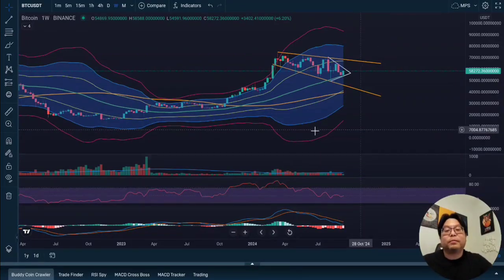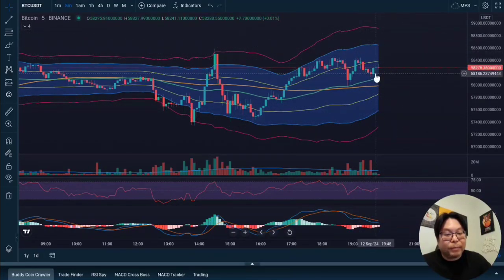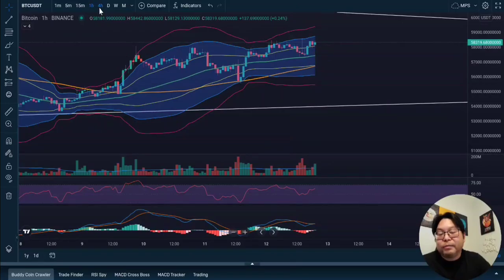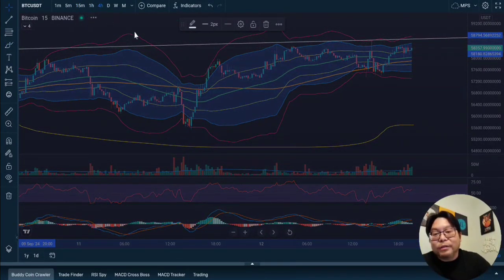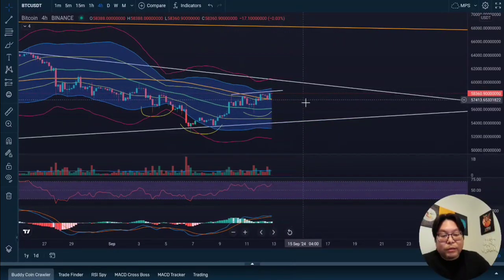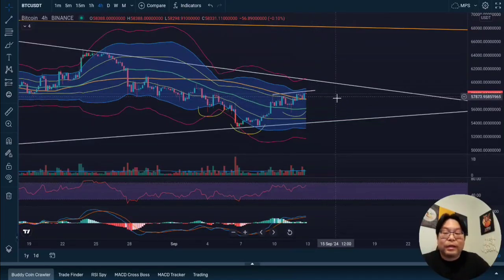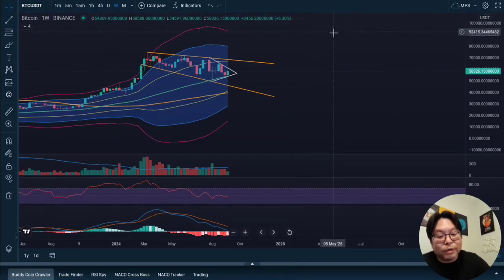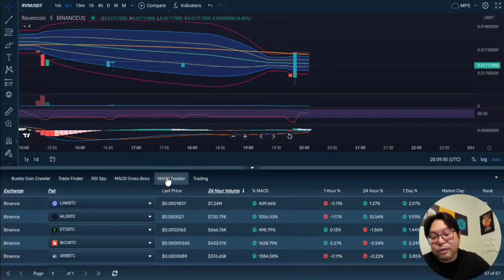Small BTC rally ahead of Fed Rate Cuts!! Where's the next target?!?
Learn how to trade and start earning with the most simple strategy, including chart setup FOR FREE!!!

Want to learn everything I know?... Take it to the NEXT LEVEL and get the best and most complete Crypto Education and Trading Software around for ONLY $89.95 one time!

What is included: LIFETIME Access to all the Cryptocurrency training, Tech analysis Training, and trading strategies with chart setups and 1 month access to the Trade finder signals software and all other trading tools and software. If you choose to continue using the tools and software, it's only $39/month(this is completely optional) you can cancel anytime!!! You maintain FULL ACCESS to ALL training, chart setups, and trading strategies without the monthly payments.

Everything expressed here is my opinion and not official investment advice... Please do your own research before risking your own money. CryptoCruz (CoinFinancial) is not providing you individually tailored investment advice. The material provided is for educational and entertainment purposes only. CryptoCruz and/or Coinfinancial is not responsible for any gains or losses that result from your cryptocurrency investments. Investing in cryptocurrency involves a high degree of risk and should be considered only by persons who can afford to sustain a loss of their entire investment. Investors should consult their financial adviser before investing in cryptocurrency.